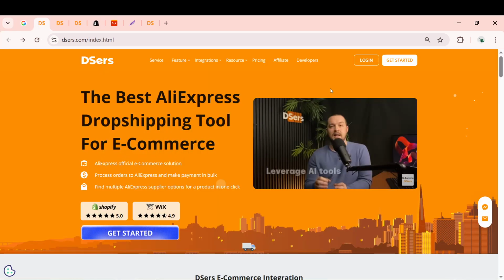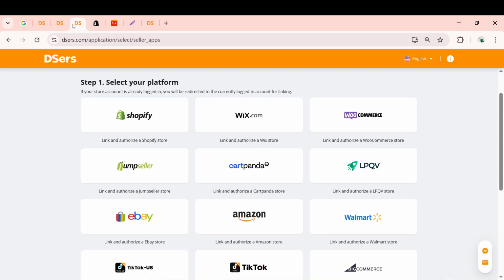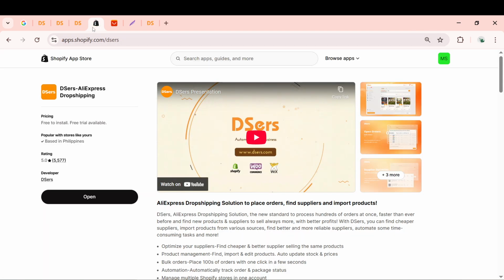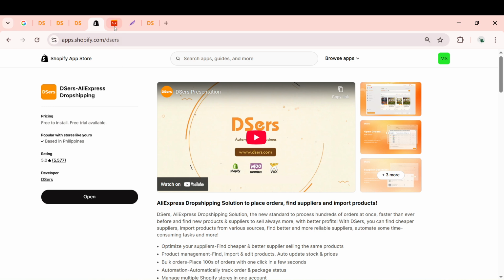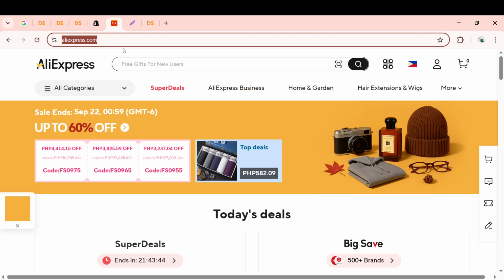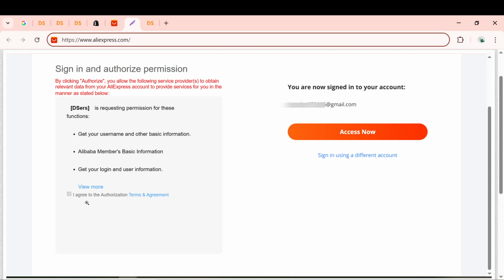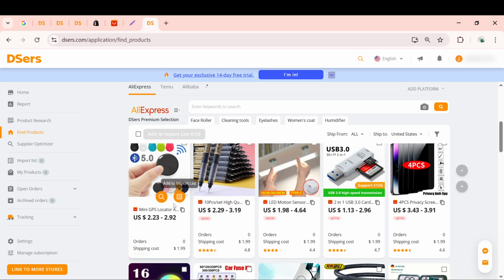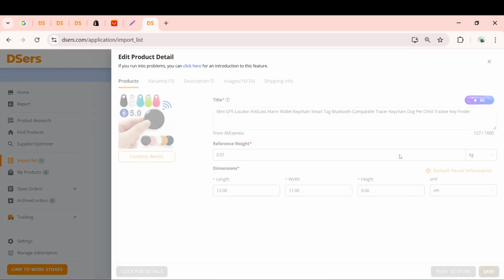How to Connect DSers AliExpress on Shopify [2026 Full Guide]